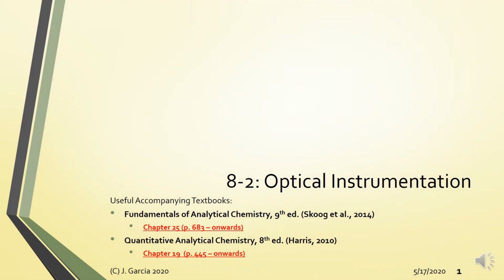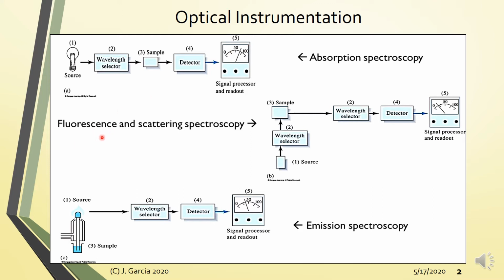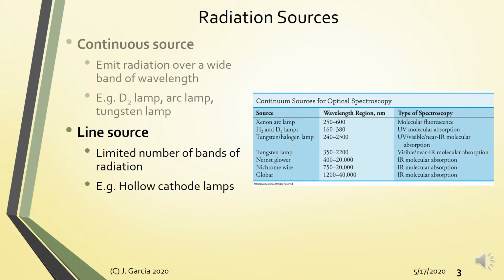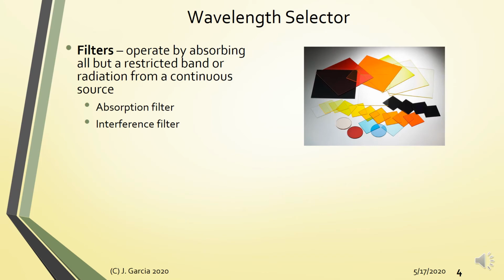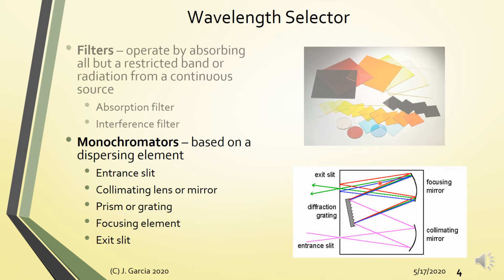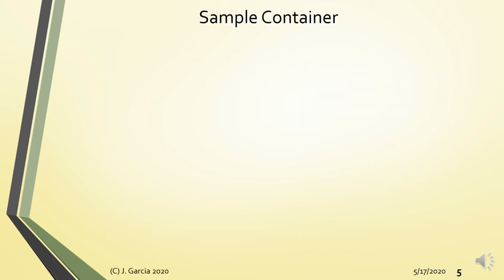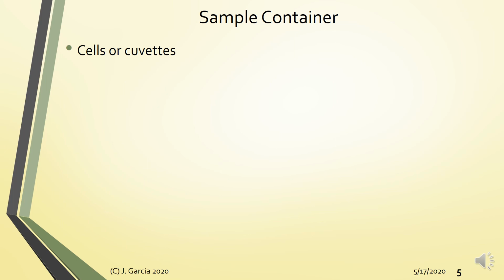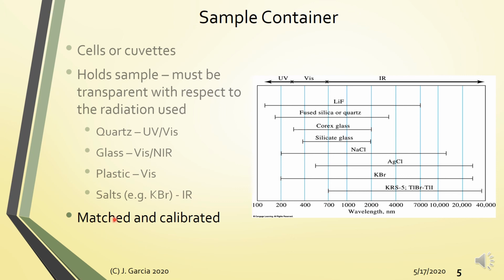2020 AdU Chem CI Instru 8 2Aof7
Part 1 of 3 for Module 8-2